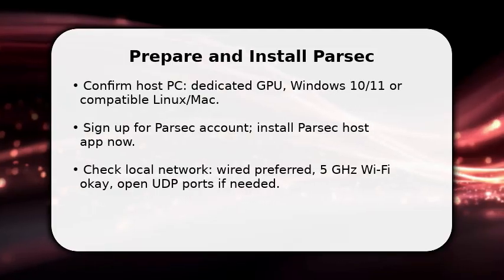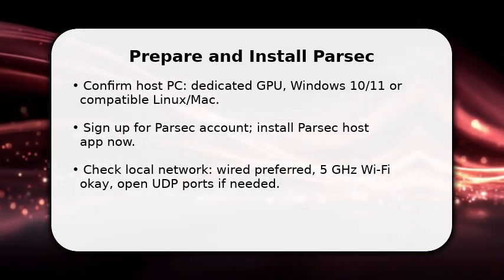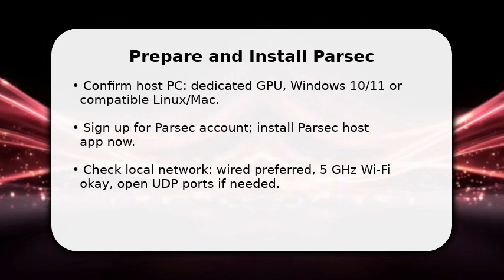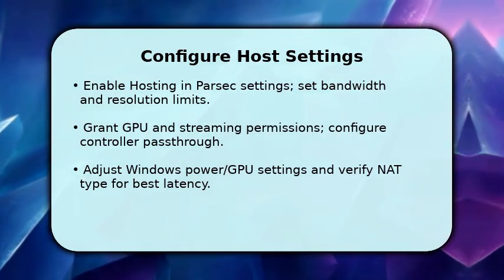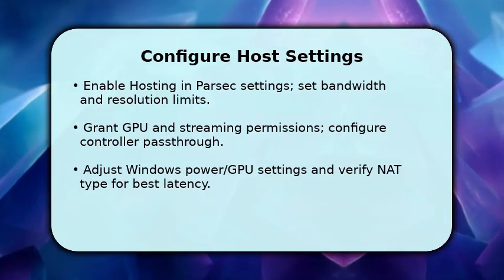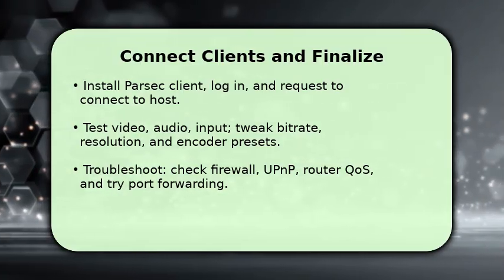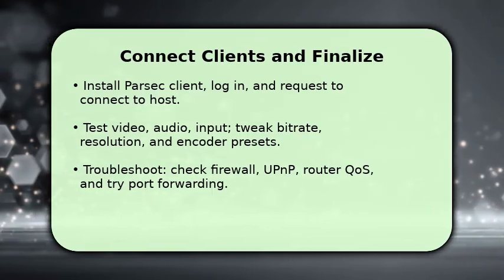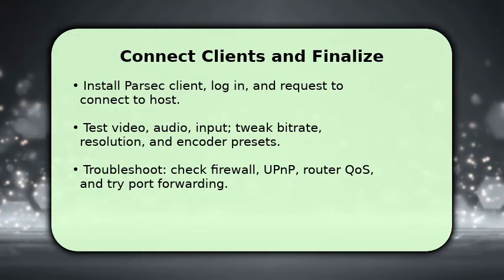How to Set Up Parsec (only Way)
Learn the step-bythy process of setting up Parsec, a powerful remote desktop application. This video guides you through installation and configuration to get started with seamless cross-platform connectivity.